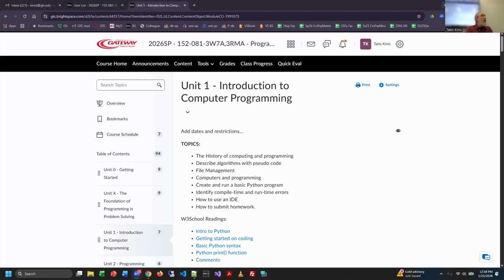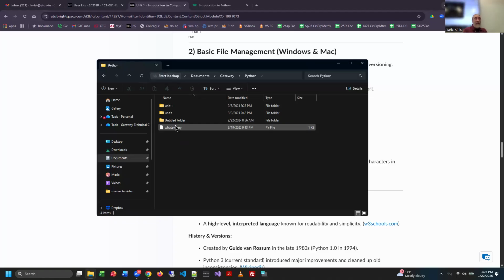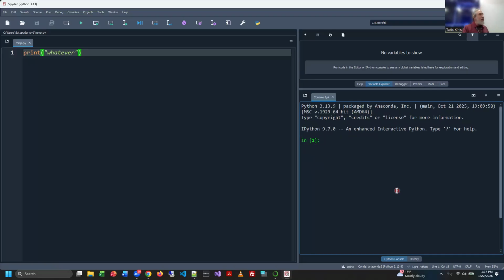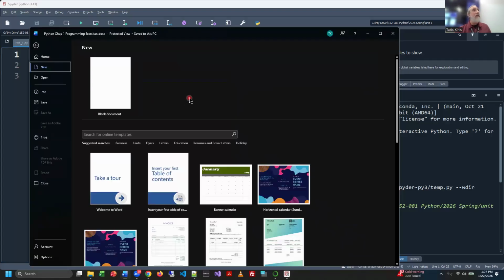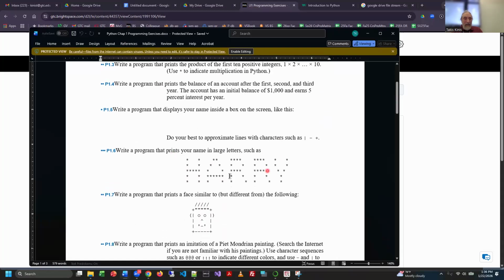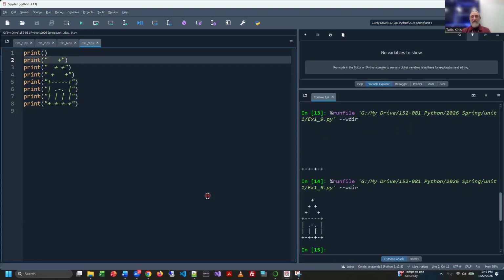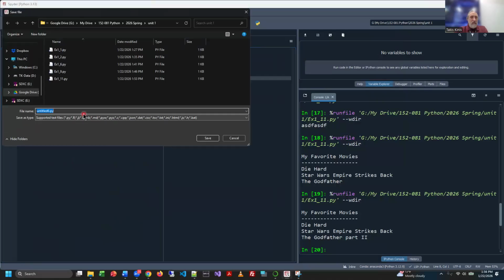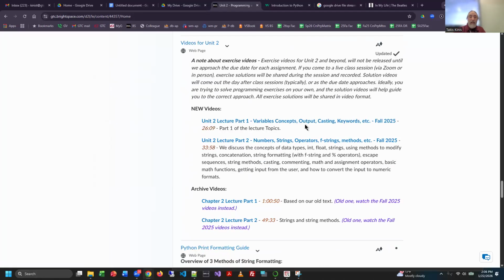Python - Unit 1 - Intro to Python Programming - print() & comments - Spring 2026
Recorded during a live class session 1-22-26 for GTC.

This covers content in Unit 1 content (breifly). Watch Lecture videos from Fall 2025 for more depth.

Topics:

History of computing and programming
File management
Coding tools for this class
how to screen shot
how to zip
how to submit work
and the pattern for future units.

This video is intended for students taking my class this semester however others may also find it helpful.